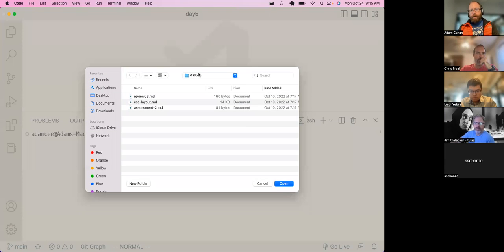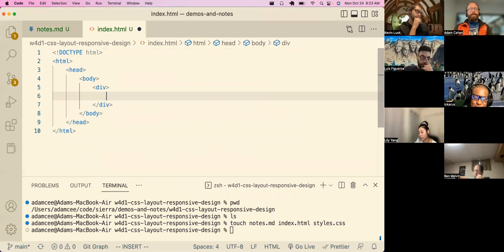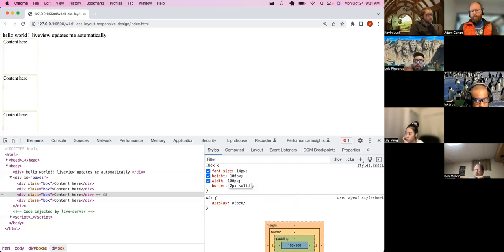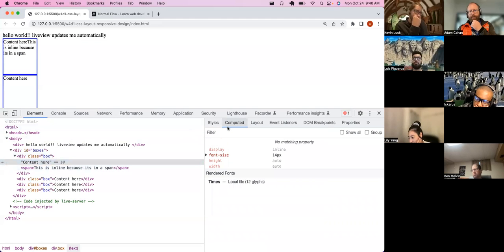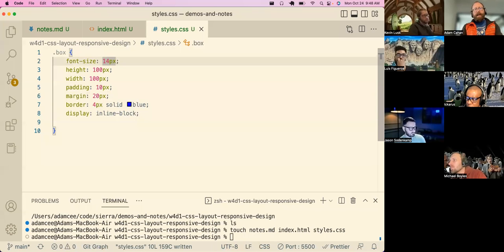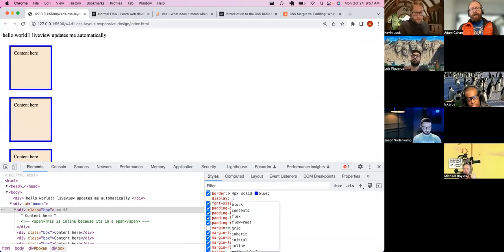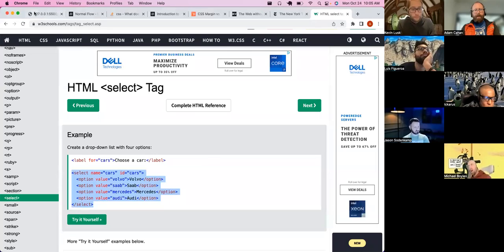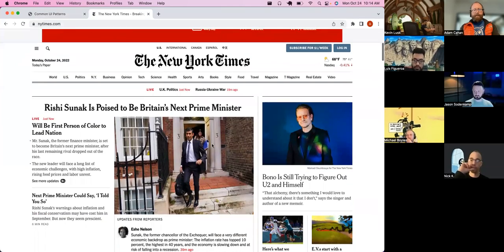W4D1: CSS Layout & Responsive Design (1 of 3)